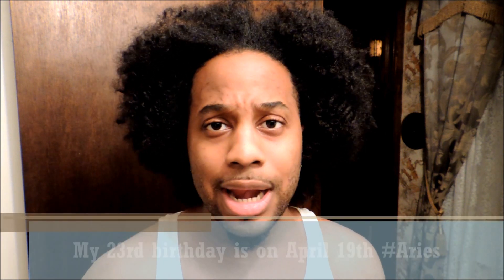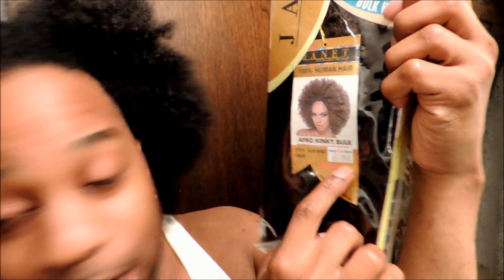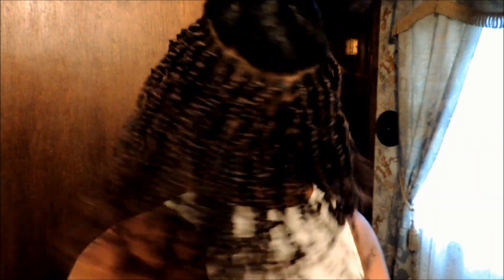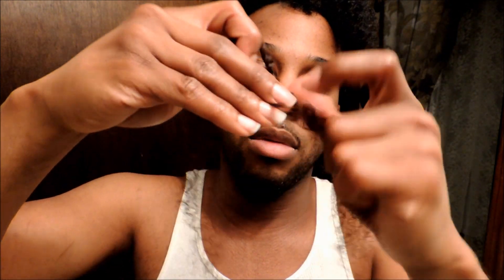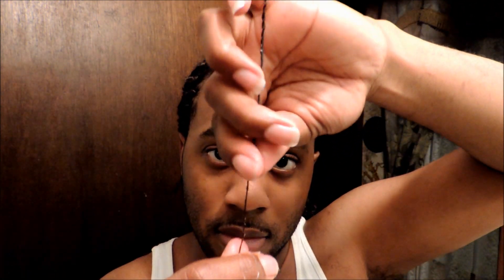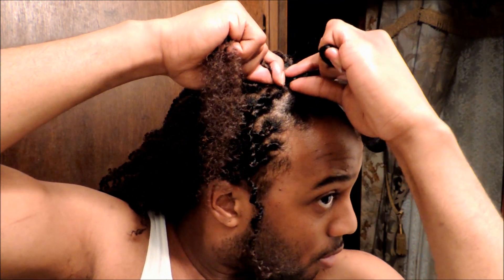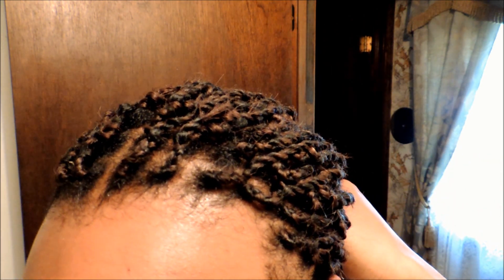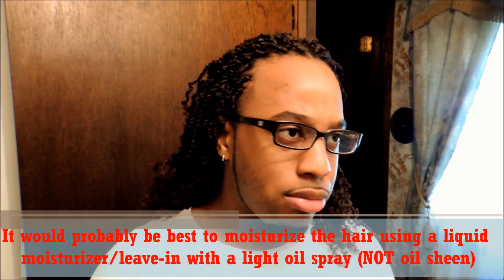#280 - Kinky Twists Using Janet Collection Afro Kinky Human Hair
This was my best and favorite installation of kinky twists! This hair definitely makes a difference; however, for the price, I seriously don't think it's really worth it. As Always, THNAKS FOR WATCHING!

Hair: Janet Collection - 100% Human Hair Afro Kinky Bulk in color #2

Music: The music featured in this video was created by me and is available on my Soundcloud